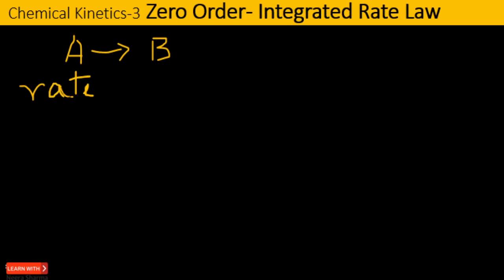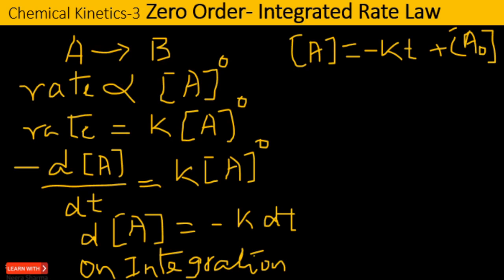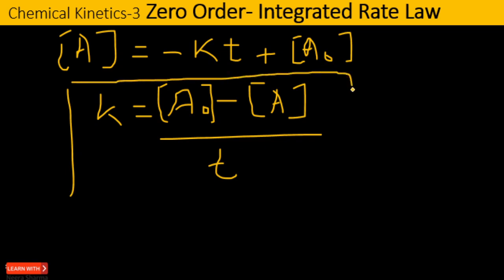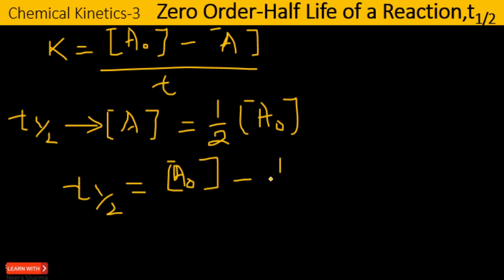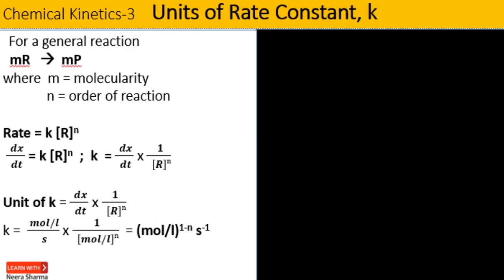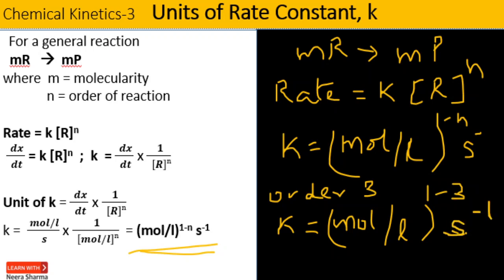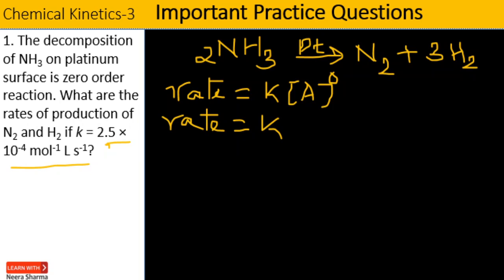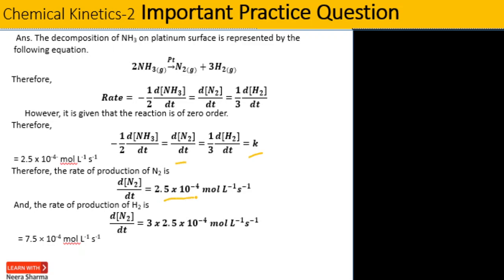Chemical Kinetics-3,Zero Order, Units of k, Practice Questions/12/JEE, NEET Learn with Neera Sharma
In Chemical Kinetic 3 ,Integrated Rate Equation and half life of a zero order reaction are derived in a simple manner with emphasis on understanding. Method of determining order of a reaction, Important problems similar to that asked in board exams are solved at the end. Please also see videos Chemical Kinetics-1 and Chemical Kinetics-2 for understanding the other subtopics in this chapter. Concepts are explained with examples in a simple manner by Dr Neera Sharma with 40 years of experience in education.